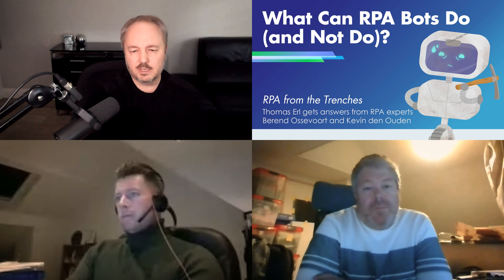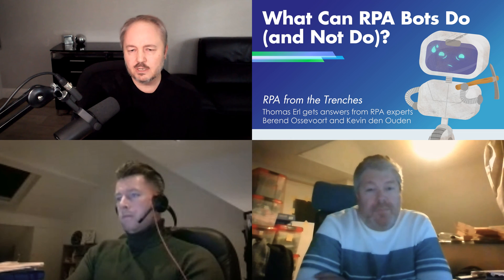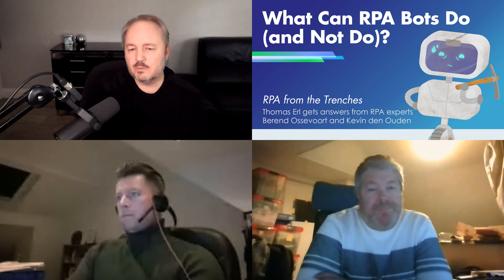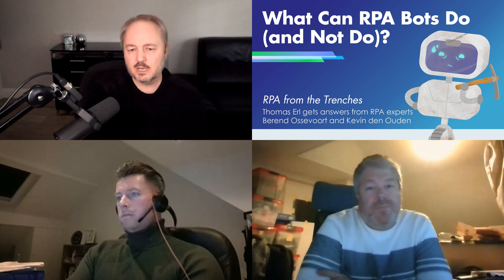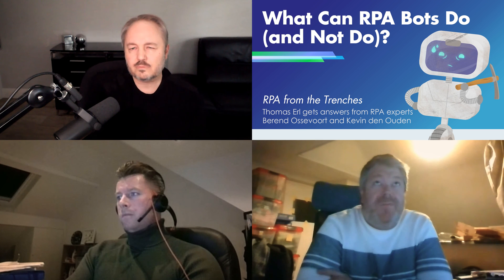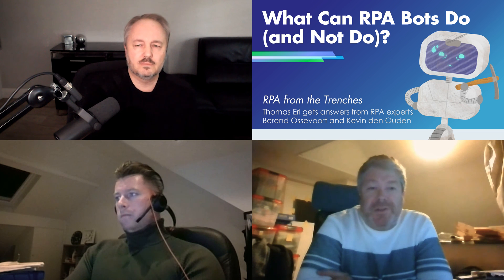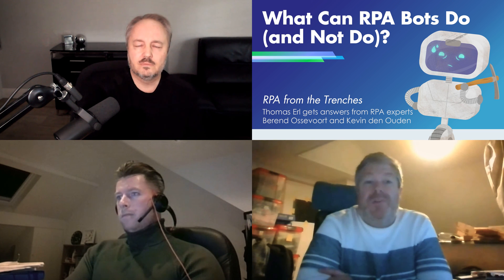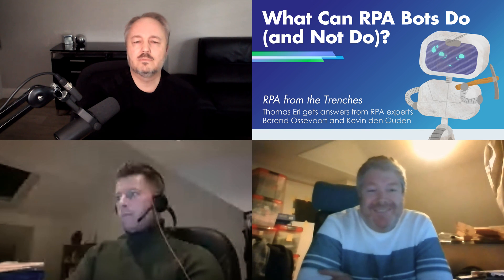What Can RPA Bots Do (and Not Do)?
Thomas Erl talks with RPA experts Berend Ossevoort and Kevin den Ouden who explain how RPA bots exist and the automation tasks they are capable of performing, as well as tasks they are not suitable for.